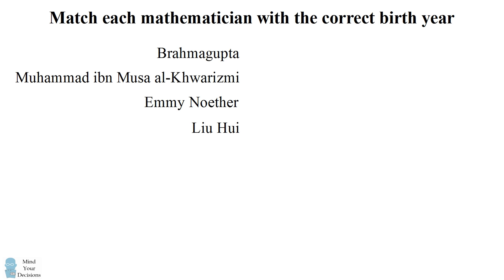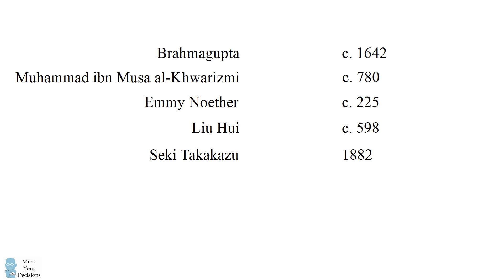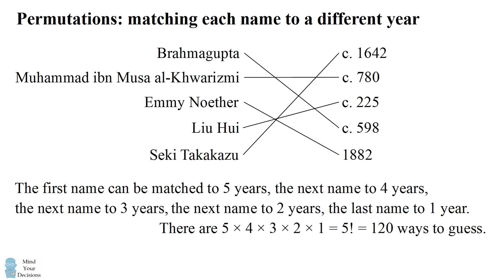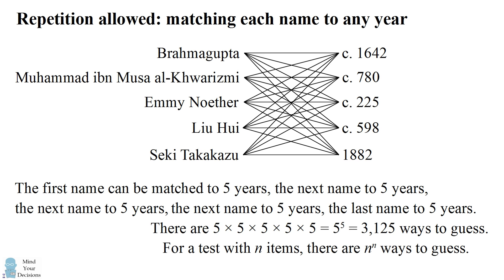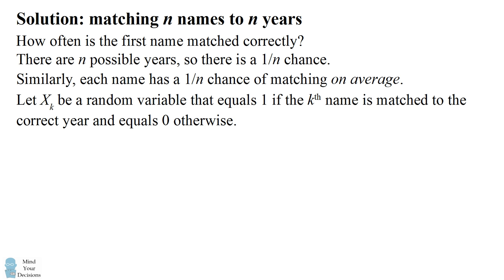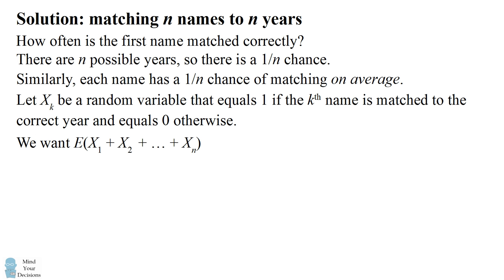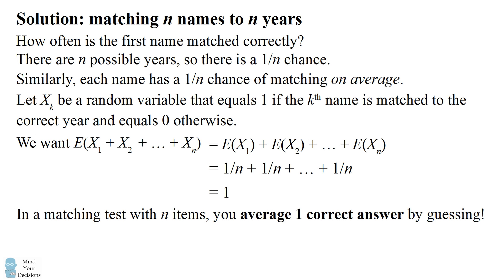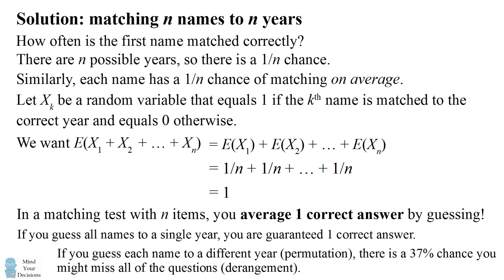Counter-Intuitive Probability Puzzle: Guessing Randomly On A Matching Test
You are given a list of 5 mathematicians and have to match each to the correct birth year. But since you were never taught about these mathematicians, you do not know any of the answers. So you decide to guess randomly by matching the 5 names to 5 years. What is your expected number of correct guesses? What if the test asked you to match N names N birth years--how many would you expect to answer correctly by guessing randomly? Watch the video for a solution.

My Books